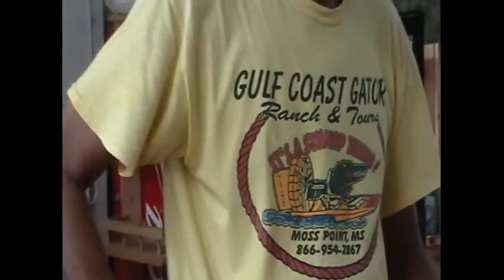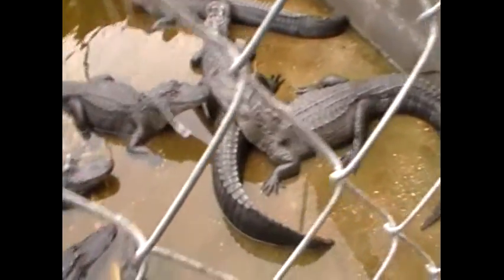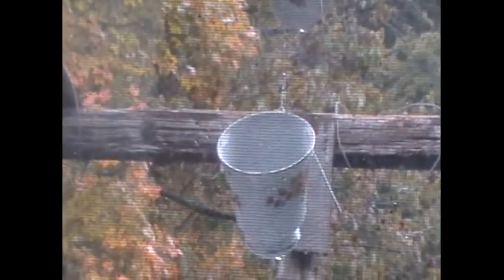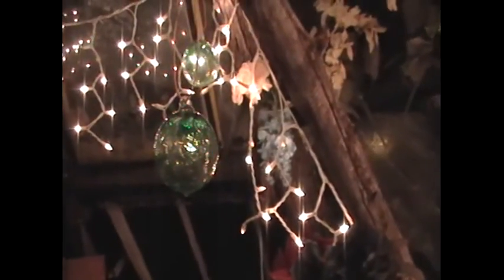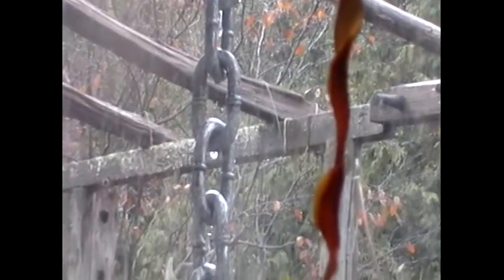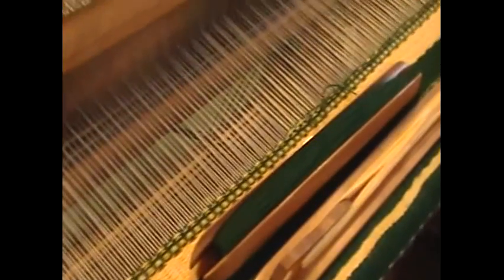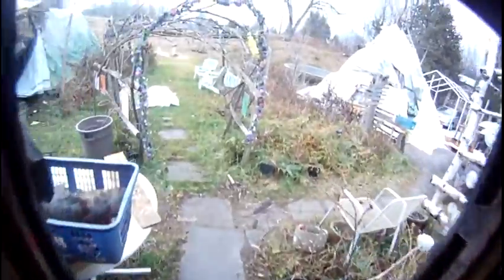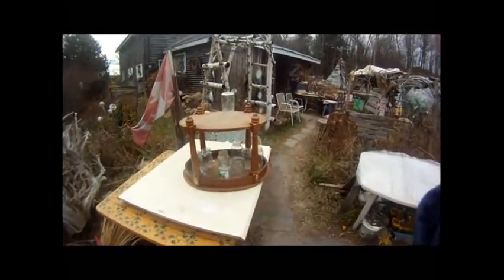Rain Sounds 9 ASMR